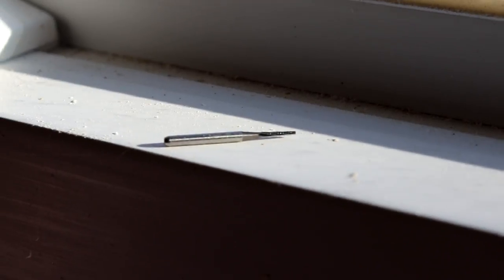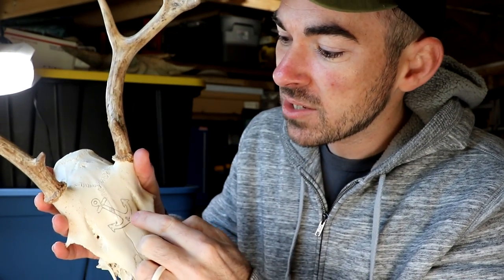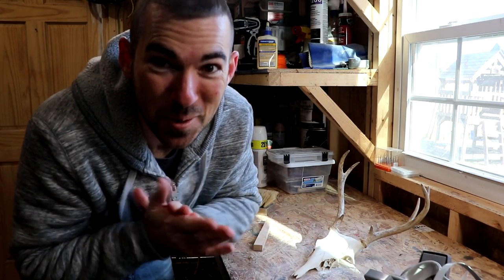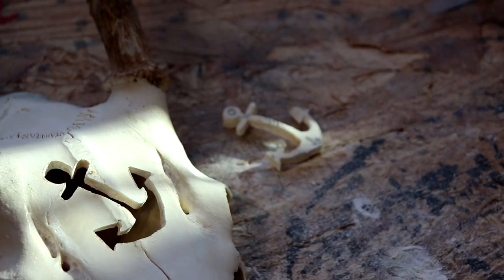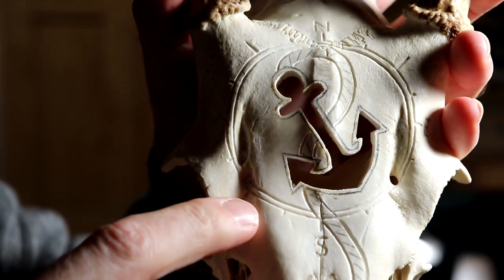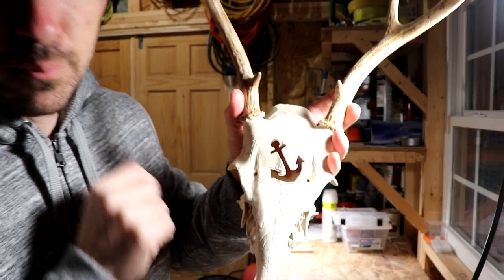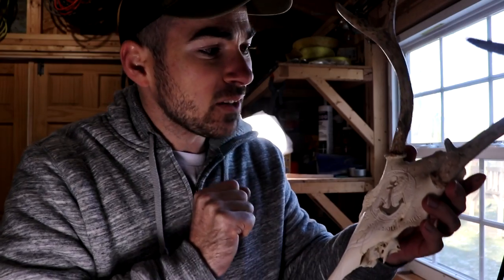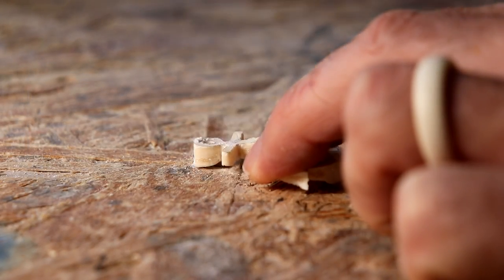Skull Carving and Bone Pendant Carving (How To)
Check me out on Instagram @u.s.skullhunter. Why not kill two birds with one stone and make a bone pendant when you do your skull carving! I use a Dremel 4000 in this video to carve a deer skull and then use part of the bone to make a carved bone pendent.